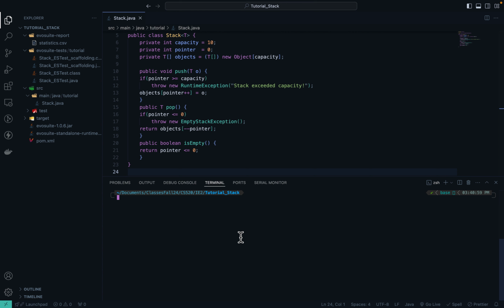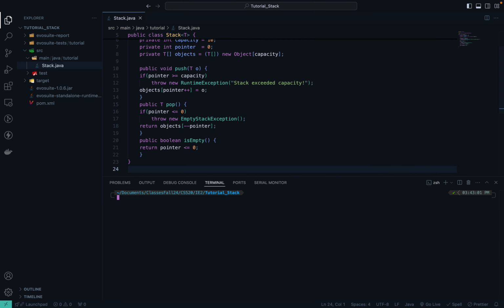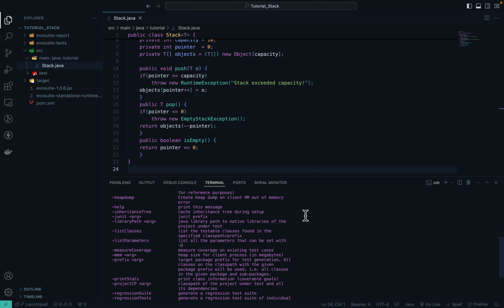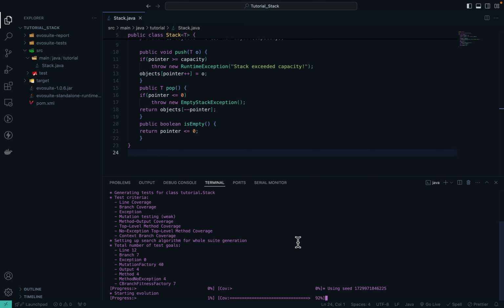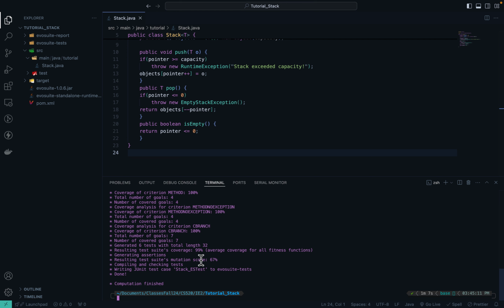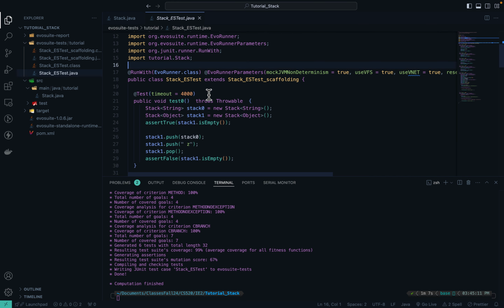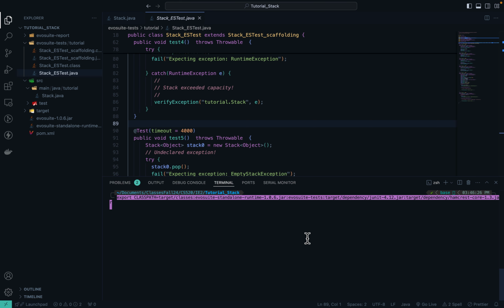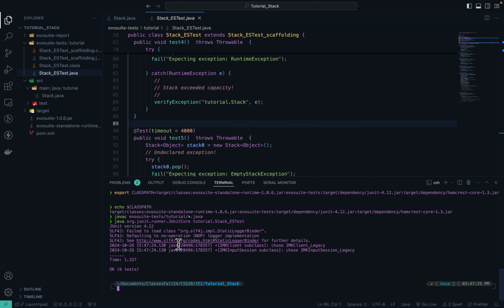520-EvoSuite Demo-Ozel Yilmazel